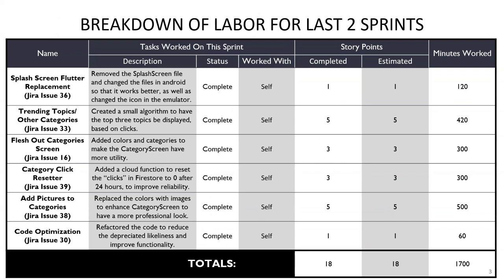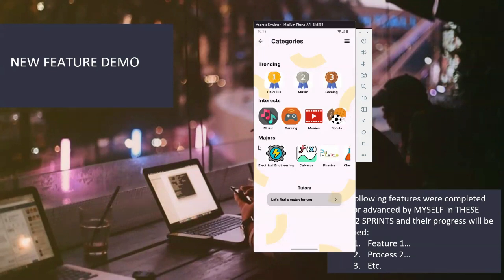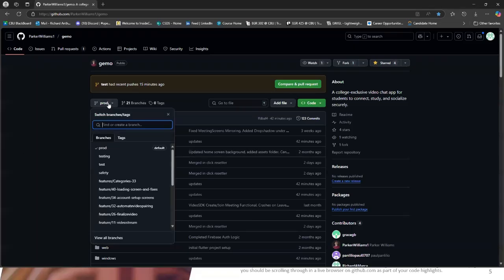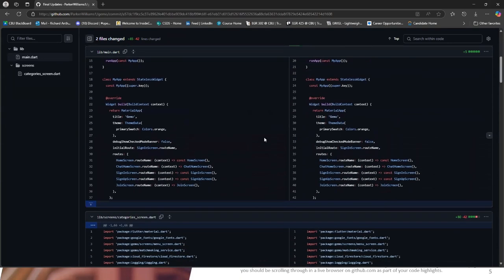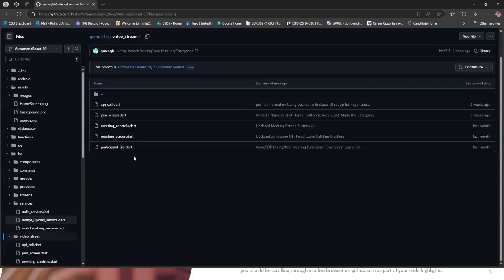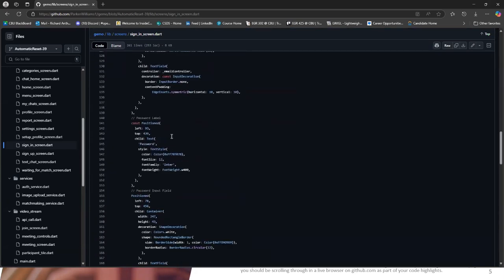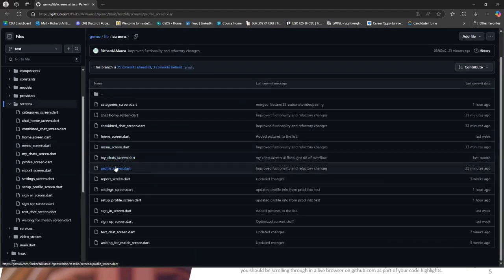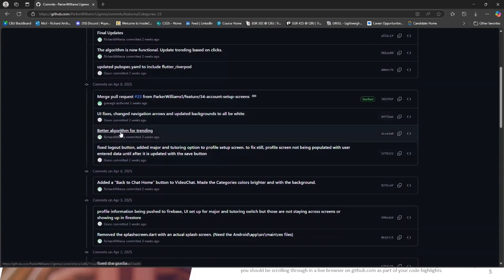EGR302 SPRINT 5-6 Individual Gemo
This is my individual work for the final two sprints.